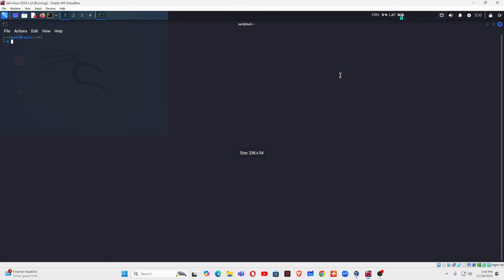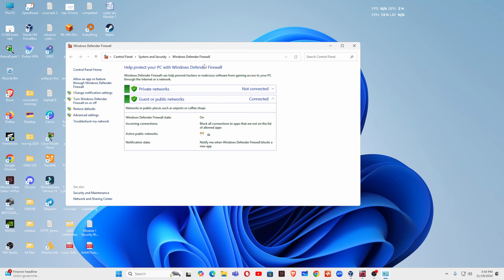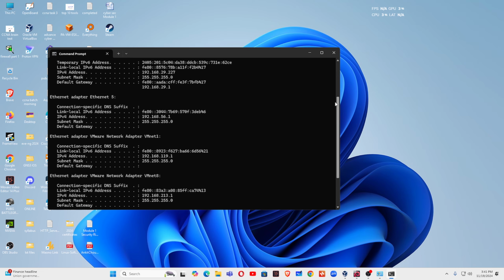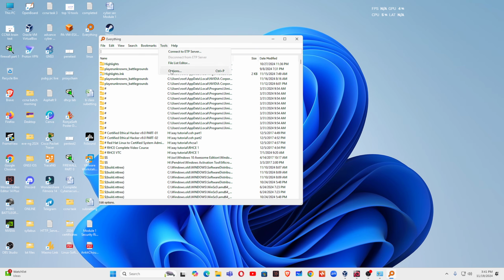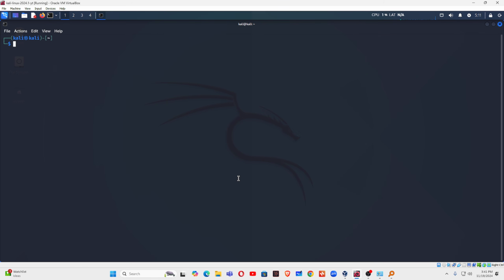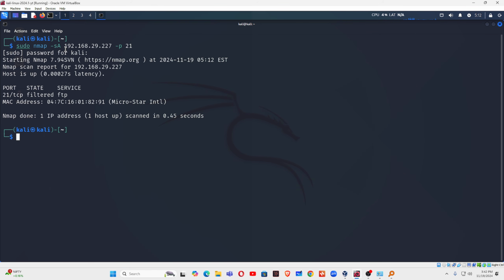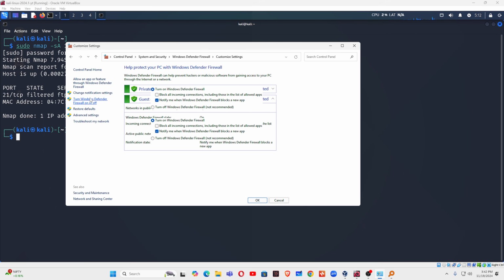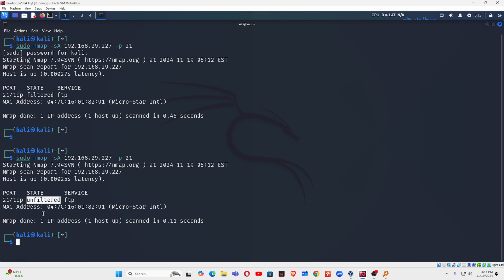Identifying Firewalls With Nmap: The Ultimate Guide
nmap firewall detection tutorial
Nmap - Firewall Detection (ACK Probing)
Identifying Firewalls With Nmap: A Hackers' Guide
Mastering Firewall Discovery With Nmap!
Unleashing The Power Of Nmap: Identifying Firewalls
Discovering Firewall Identities With Nmap
Nmap: The Ultimate Tool For Identifying Firewalls
Identifying Firewalls With Nmap: A Comprehensive Guide
Uncover Firewall Secrets With Nmap!
Firewall Identification using Nmap
SATISH TIWARY
😊Thanks for being with us😊